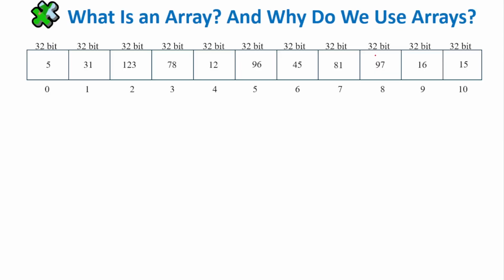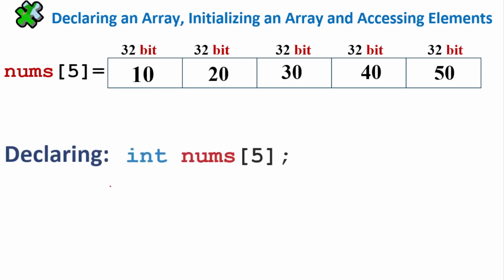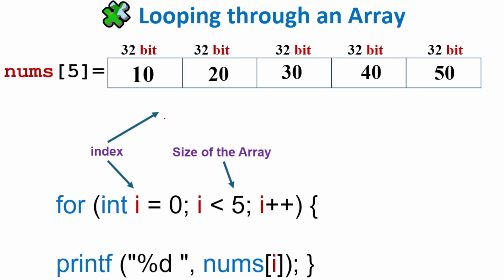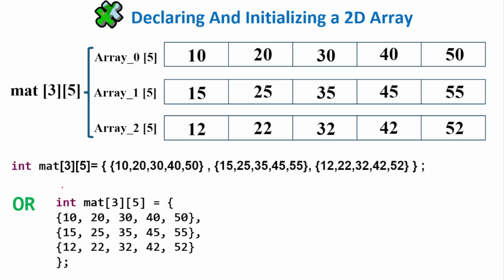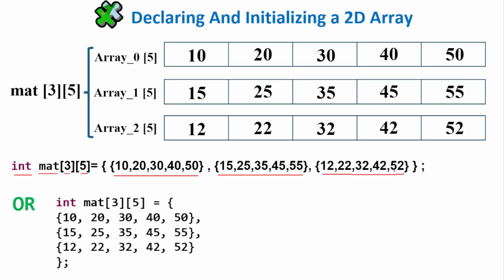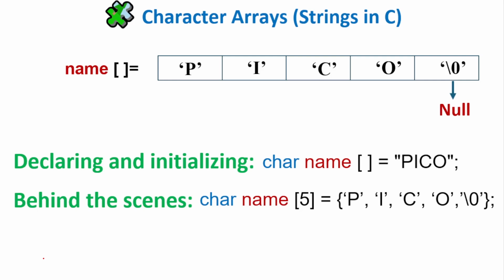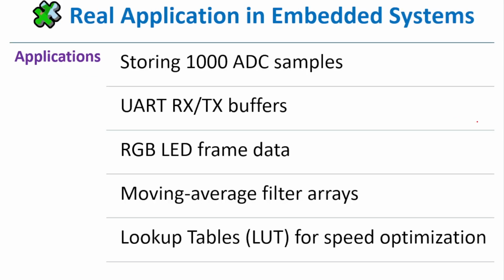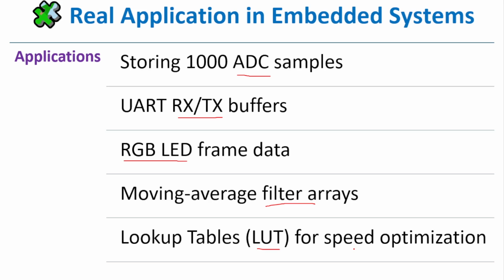Arrays in C — The Complete Beginner-to-Pro Guide| for microcontroller.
⏱️ Timestamp – Arrays in C Programming
00:00 ▶️ Introduction
00:41 ▶️ What Is an Array & Why We Use Arrays
01:57 ▶️ Declaring, Initializing & Accessing Array Elements
03:29 ▶️ Looping Through an Array
03:58 ▶️ Common Mistakes with Arrays
04:28 ▶️ Declaring & Initializing a 2D Array
06:46 ▶️ Accessing 2D Elements & Looping Through 2D Arrays
07:46 ▶️ Character Arrays (Strings in C)
09:38 ▶️ Real Applications in Embedded Systems
11:13 ▶️ Summary & Next Video
11:46 ▶️ Exercise and GitHub

In this video, we dive deep into Arrays in C Programming, one of the most essential concepts for anyone learning low-level development. I’m Behnam Jafari from PicoBit Tech, and together we’ll explore arrays from the basics all the way to 2D arrays, strings, and real embedded-system applications.

💡 What you will learn in this video:
✔️ What arrays are and why we use them
✔️ How to declare, initialize, and access array elements
✔️ Looping through arrays efficiently
✔️ Common mistakes and how to avoid them
✔️ Declaring and using 2D arrays
✔️ Character arrays (strings in C)
✔️ Real embedded-system examples: ADC buffers, UART data, RGB LEDs, filters, lookup tables
✔️ Summary + what comes next

Whether you are a beginner in C or preparing for professional low-level programming, this video will give you a solid foundation.

📌 All code used in this video is available in the GitHub repository below.
📌 For more videos on low-level programming, check out the full playlist at the end of this video.